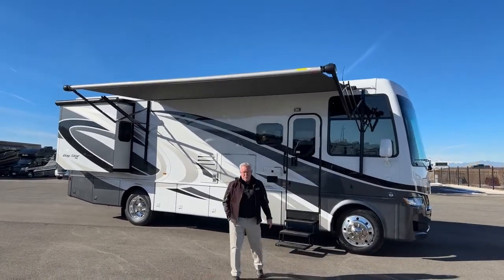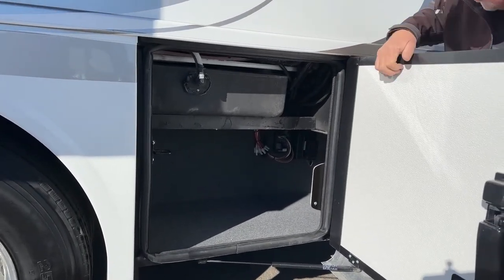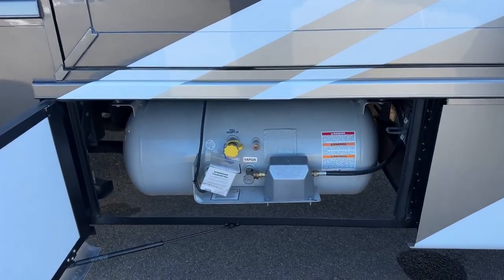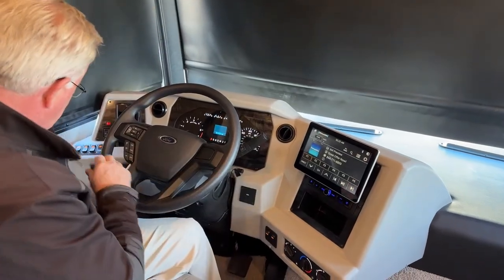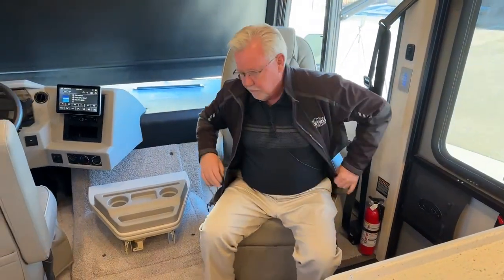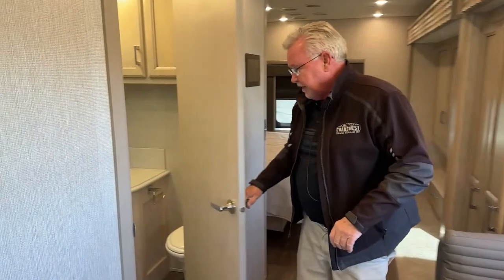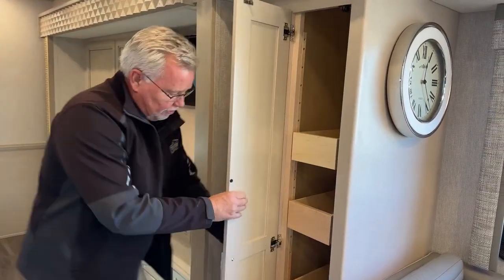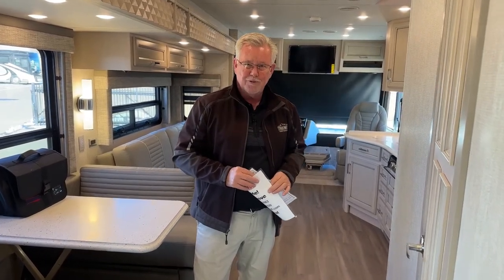2023 Newmar Bay Star 3124 - 5N221782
MarkLove is walking around a 2023 NewmarRV Bay Star 3124 - 5N221782 Live at Transwest Truck Trailer RV Of Frederick